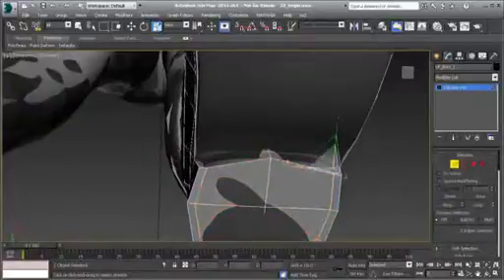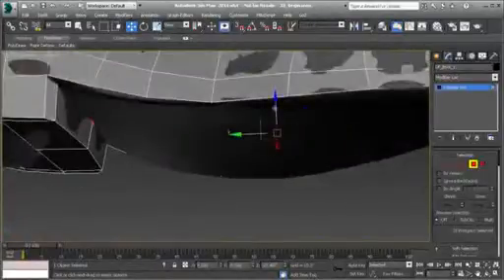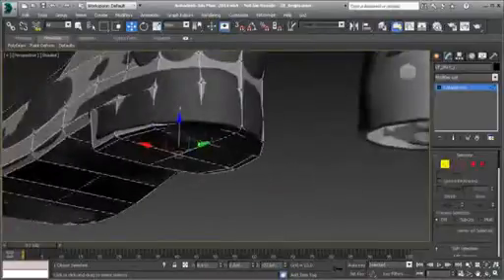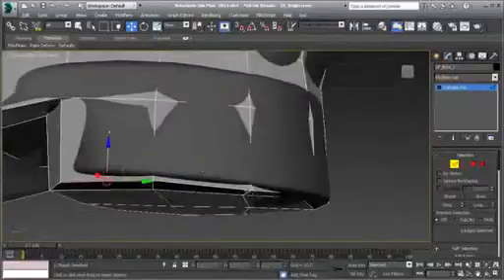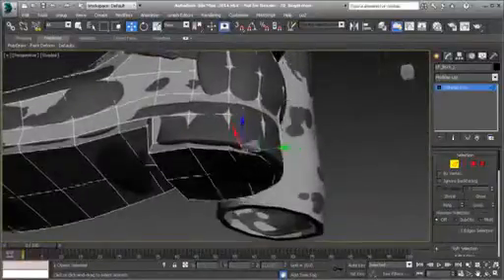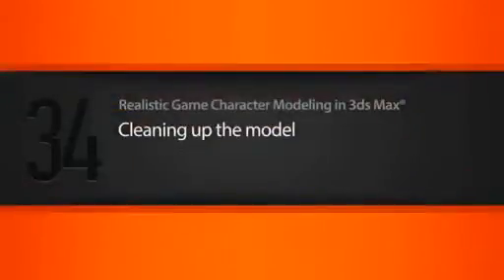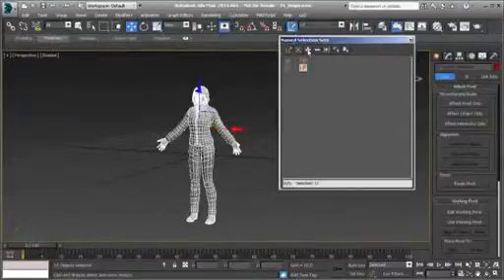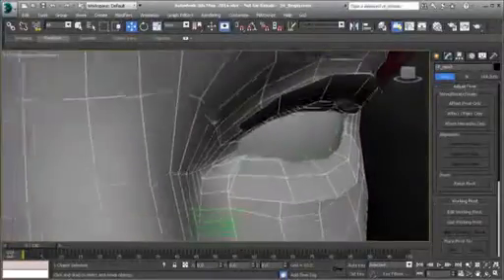Part 55 - 3ds Max Tutorial [Beginner to Intermediate]